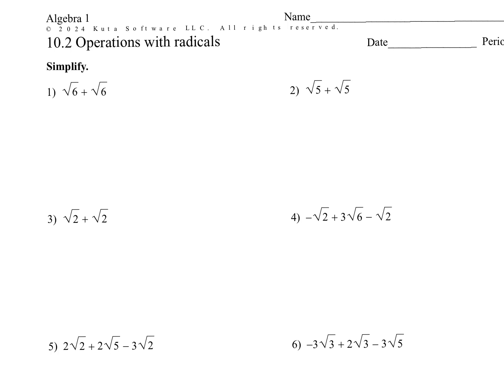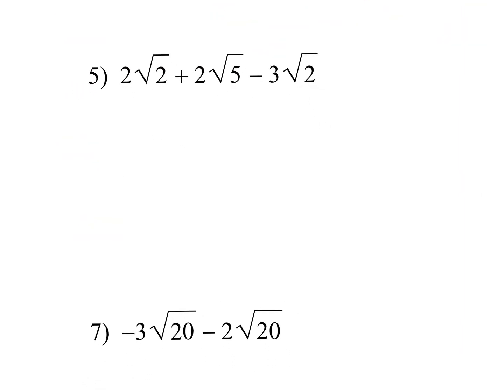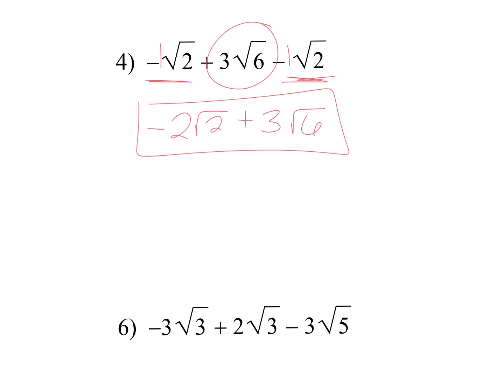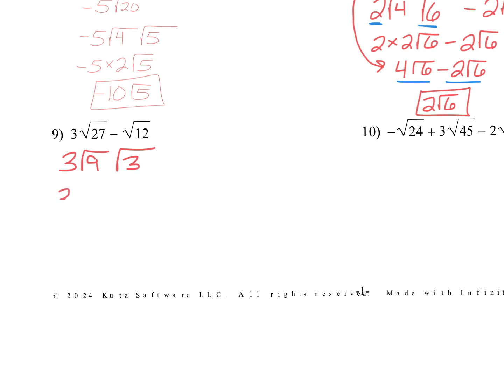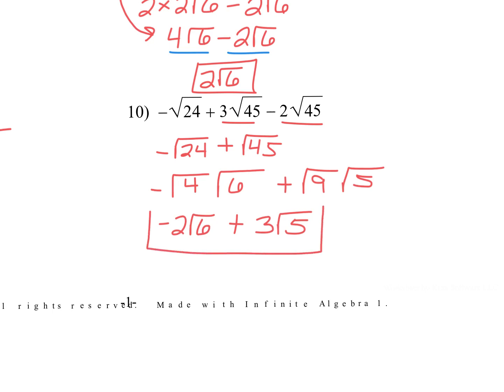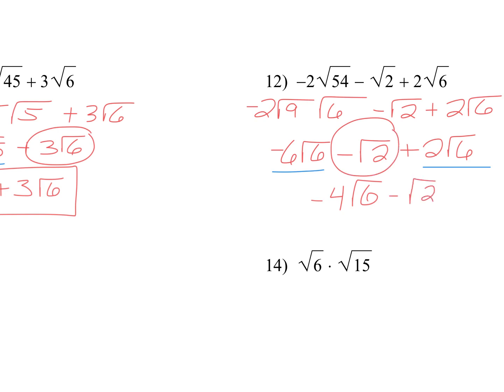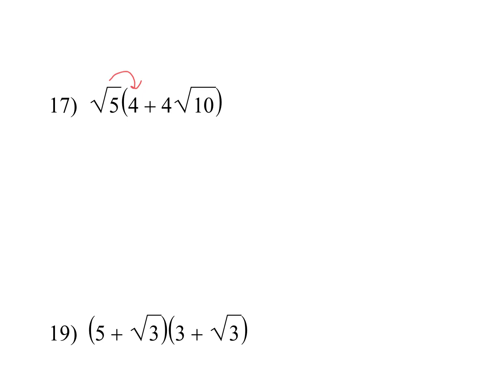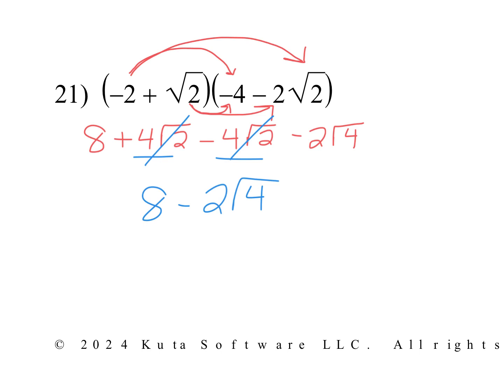Algebra Lesson 10.2 Notes